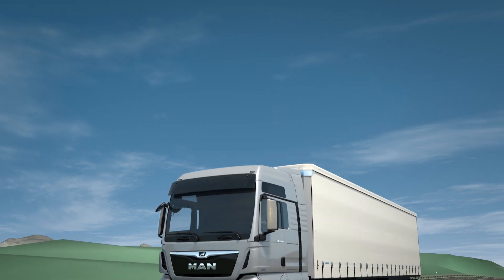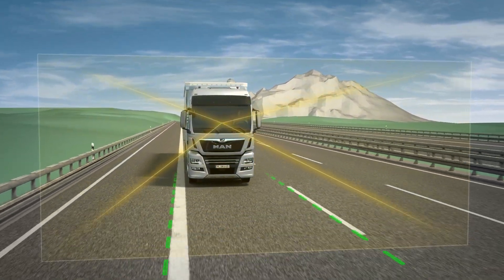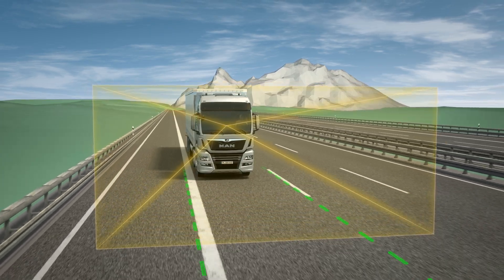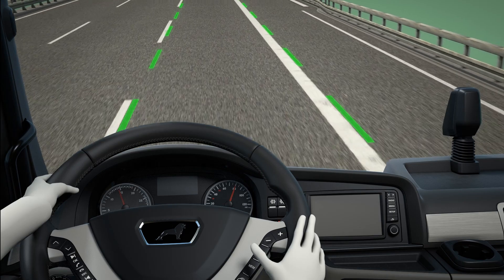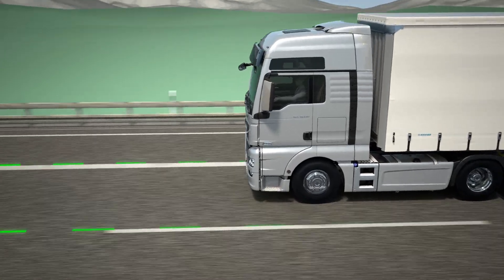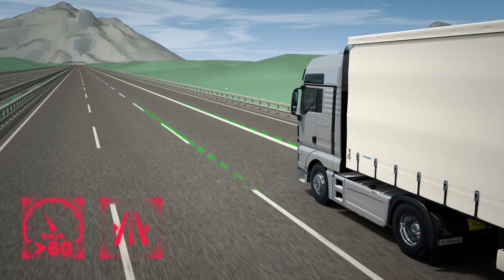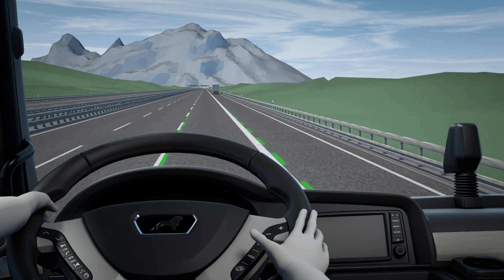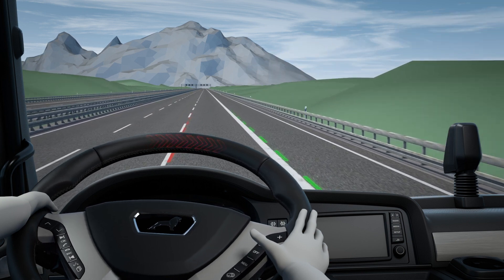The MAN Lane Return Assist System for a safer drive | MAN Truck & Bus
The system lane departure warning (LGS) is combined with a lane return assistant (LRA). While the LGS warns the driver when leaving the lane, the LRA steers the vehicle back into the lane by actively intervening.